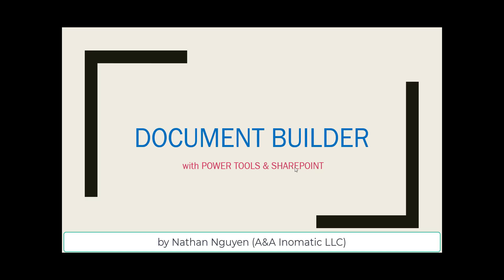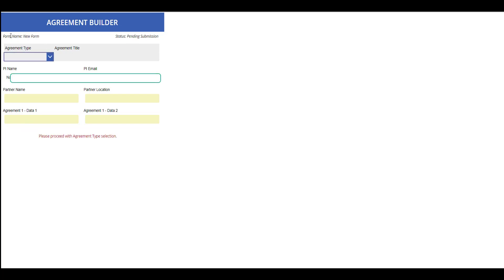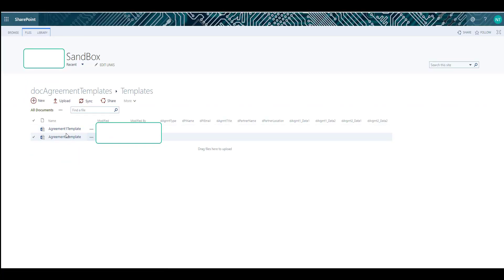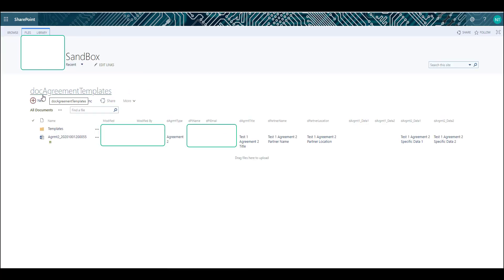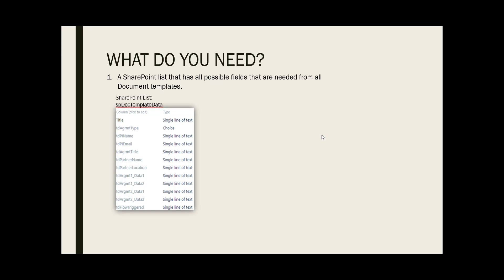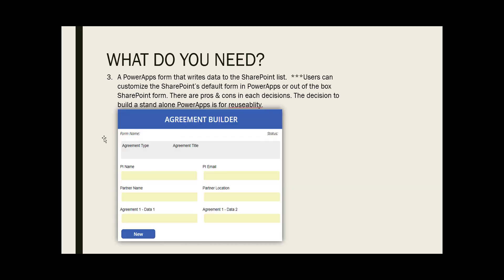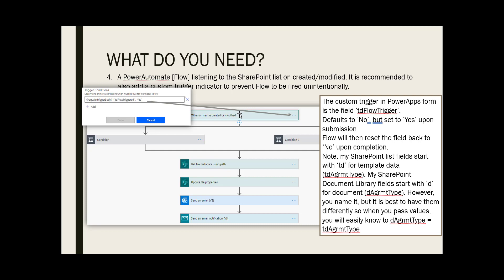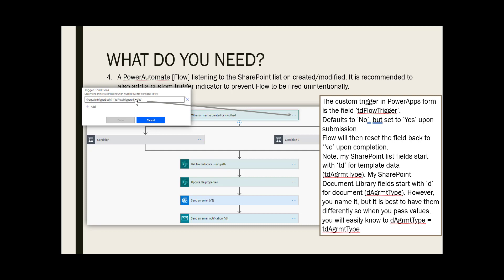[Power Apps/Automate] Flow dynamically populates Word templates from Power Apps form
Utilizing out of the box Power Automate / Flow feature to dynamically choose the correct Word template and populate with data from a Power Apps entry that saves the data to a SharePoint list.